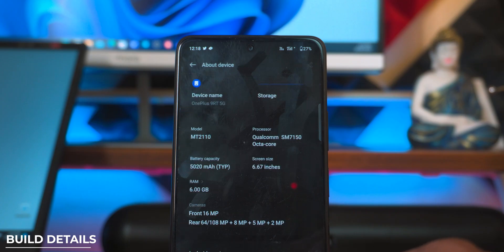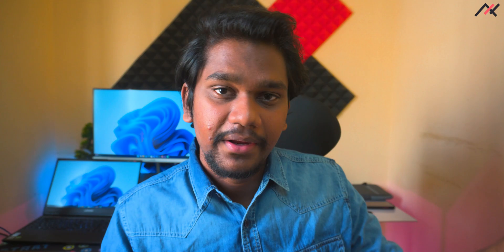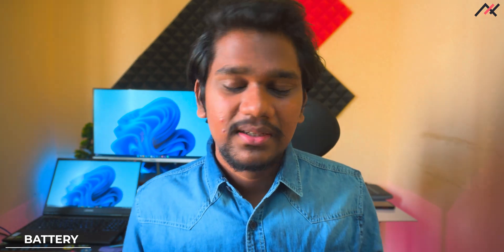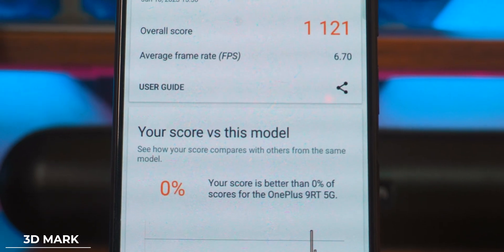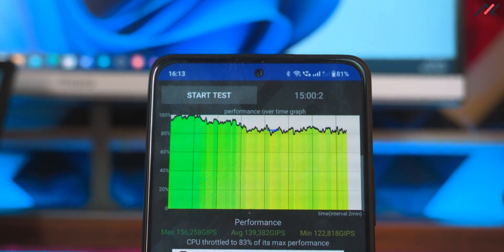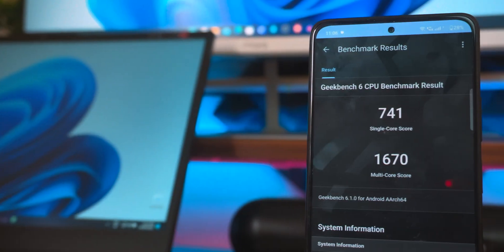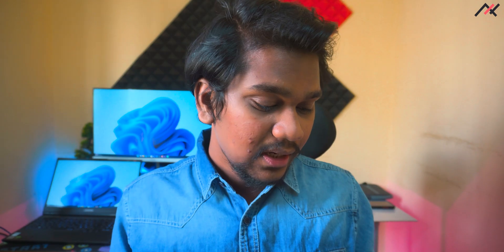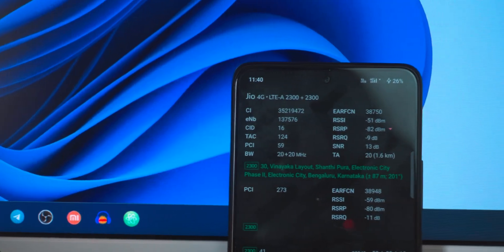Oxygen OS 13 on Redmi Note 10 Pro - Tried or Tired ?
Oxygen OS 13 on Redmi Note 10 Pro - Tried or Tired ? | Experience Oxygen OS 13 on Redmi Note 10 Pro: A Captivating ROM Review! | Sweet | Sweetin | Redmi Note 10 pro | Android 13 | Pixel OS | Camera 2 Api | Google Camera | Widevine L1 | SafetyNet pass | Audio | Video | Bugs | Cool New Features | Custom ROM | Official

TIMESTAMPS:

00:00 Introduction
00:20 Video Intro
00:35 Build Details
01:02 Safety Net
01:45 Battery
02:15 3D Mark
02:32 Stress Test
02:52 Geekbench
04:18 Carier Aggregation
04:57 BGMI
05:50 Verdict
07:49 Outro